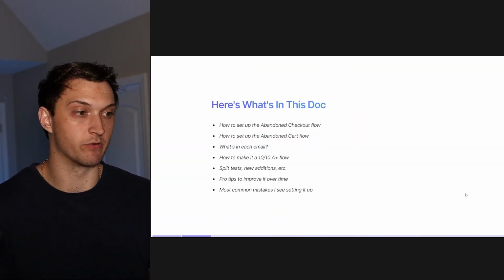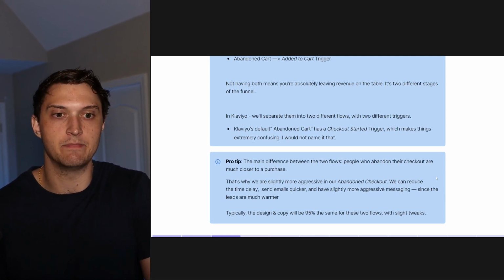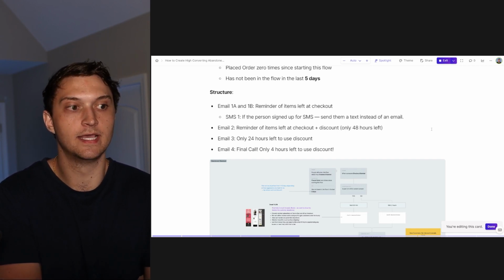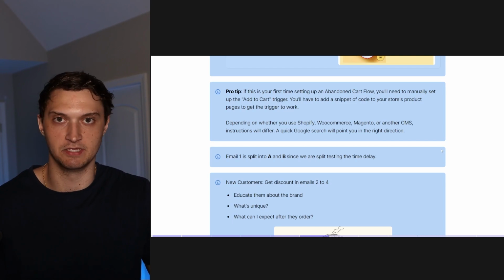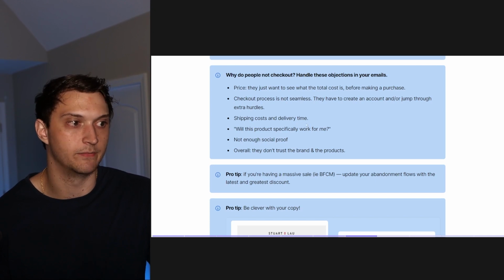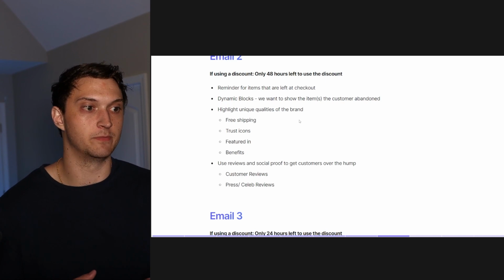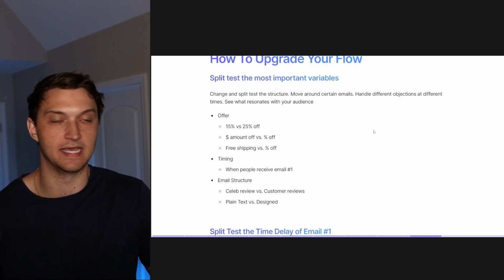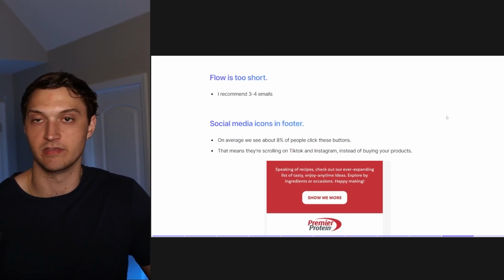How to Create a High Converting Abandoned Cart and Checkout Flow | Shopify and Klaviyo 2024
How to Create High Converting Abandoned Cart and Checkout Flow | Shopify  and Klaviyo 2024

If you're running a DTC eCommerce brand and want us to generate 10X our fees in net-new revenue in 90 days, or you don't pay

Timestamps
0:00 Intro
2:49 Why Listen to Zach?
3:33 Specifics of the Abandoned Checkout and Cart
5:47 Klaviyo Diagram of the Flows
6:42 General Notes
8:30 Pro Tips
11:28 How to Create Each Individual Email
14:13 How to Upgrade Your Emails
17:01 Common Mistakes

Here's what I talk about:

Zach dives into the nuances of email marketing within the eCommerce landscape, particularly focusing on Shopify email marketing and the integration of Klaviyo email marketing tools. In his video, Zach elaborates on how to effectively set up and optimize abandoned cart and checkout flows, a critical component of any eCommerce strategy. He stresses the importance of distinguishing between these two flows since they target customers at different stages of the purchasing process. Utilizing Klaviyo's robust capabilities, he guides viewers on setting triggers and filters to customize these flows, aiming to recover lost sales and improve conversion rates.

Throughout the video, Zach offers a deep dive into the mechanics of crafting emails that resonate with both new and returning customers. He emphasizes the strategic use of dynamic content blocks and the importance of timing in sending out emails to maximize engagement and effectiveness. The integration of SMS marketing alongside email efforts is discussed as a way to enhance the overall communication strategy. By explaining the setup process step-by-step, Zach aims to empower eCommerce businesses to leverage Klaviyo and Shopify's powerful tools to enhance their marketing efforts and boost profitability.

Finally, Zach shares several pro tips and common pitfalls in email marketing. He highlights the significance of A/B testing various elements of the email, from the timing of dispatch to the content's design and calls to action. By addressing potential objections upfront and incorporating compelling incentives, eCommerce brands can significantly reduce cart abandonment rates. Zach's insights extend into the strategic use of discounts and personalized messages to build a more intimate connection with customers, ultimately driving sales and fostering brand loyalty within the competitive eCommerce environment.